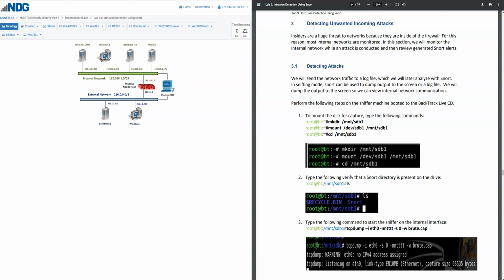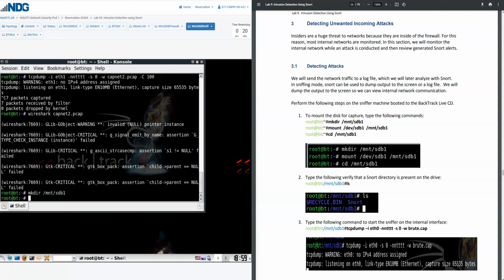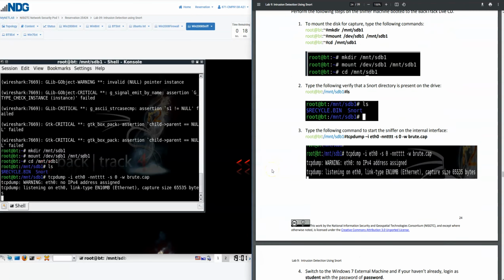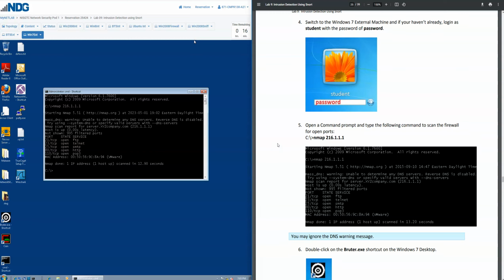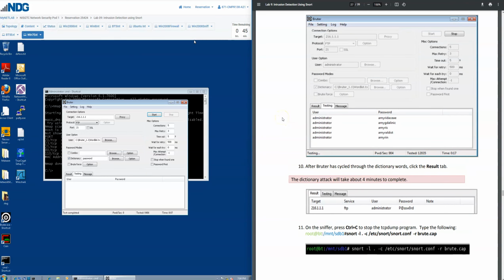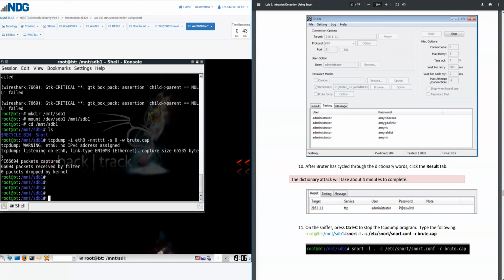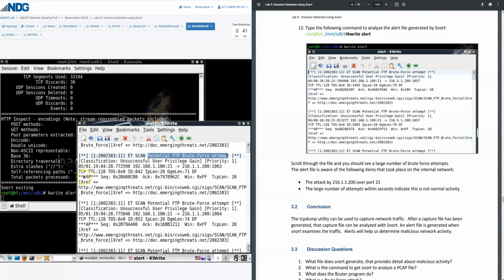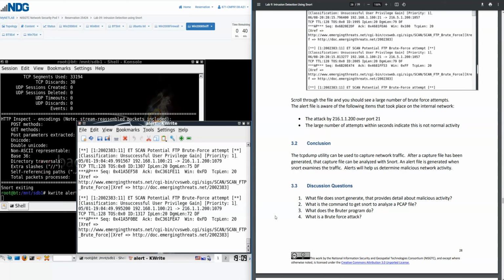Lesson 3: Detecting Unwanted Incoming Attacks